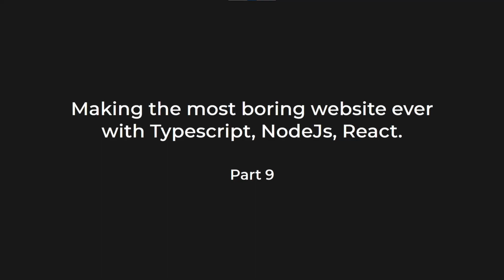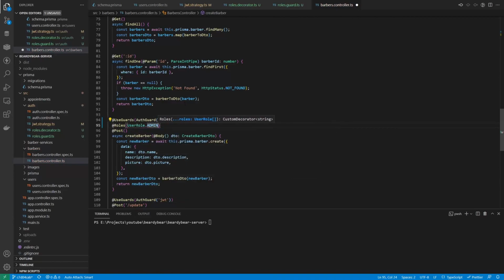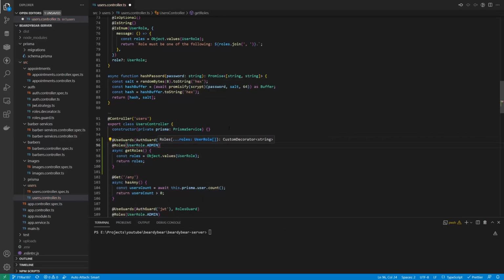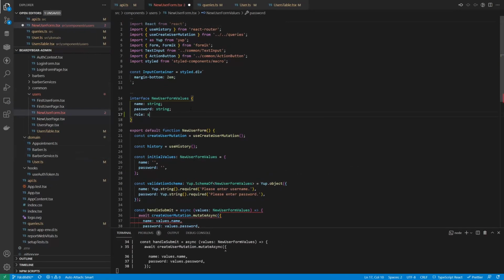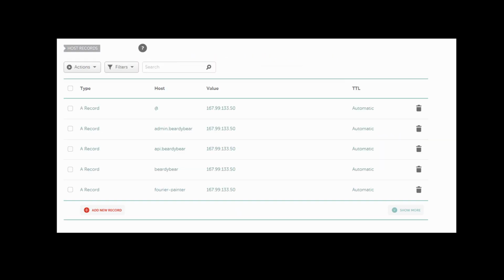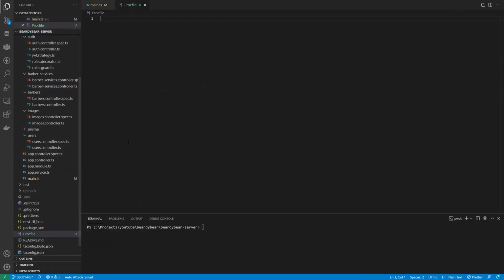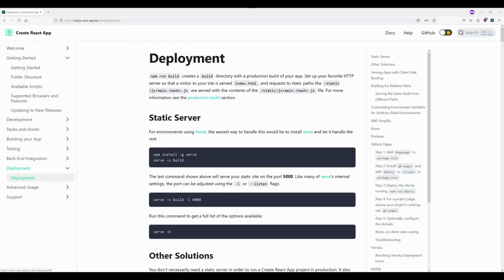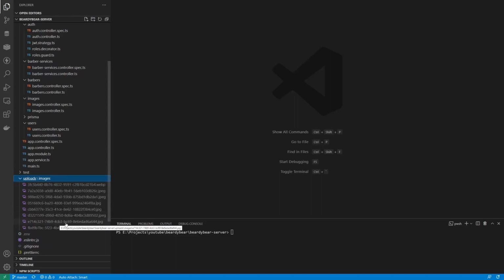[Part 9] Making the most boring website ever with TypeScript, NodeJs, React.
In this episode:
First we will add some roles for the users. We'll only need 3 for now: ADMIN, MANAGER and GUEST.
To do that, we'll update our Prisma model and learn how to use guards in NestJs to protect different routes based on current user's role.
Then, I'll try to explain how to publish a web application for everyone to see. I use Dokku for my personal projects and I'll show you how simple it is to set it up and deploy to it.

Tech stack:
- Typescript
- NodeJs
- NestJs
- Prisma
- PostgreSQL
- React
- Styled-components.
- React-query
- Formik
- Unoriginality

Use guest/guest to login.

- Celestial Alignment x Payubeats – Eaves

- Kainbeats x S N U G – Hillside Tree

- Jhove x Bert – Sweet Look